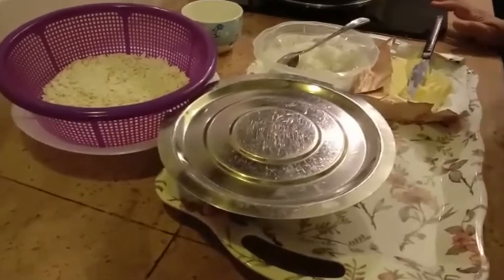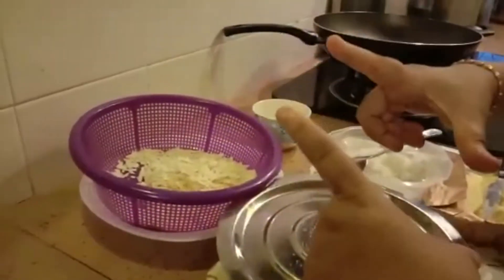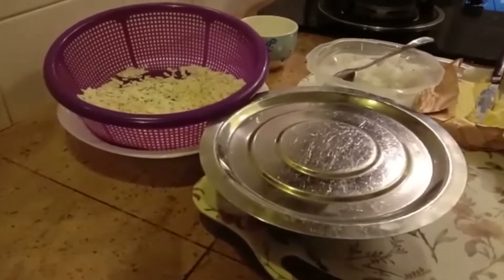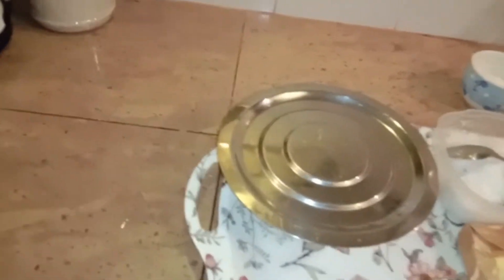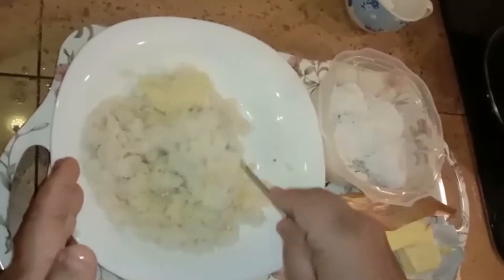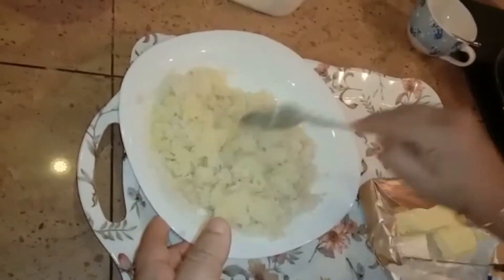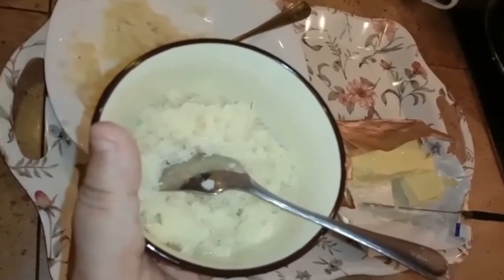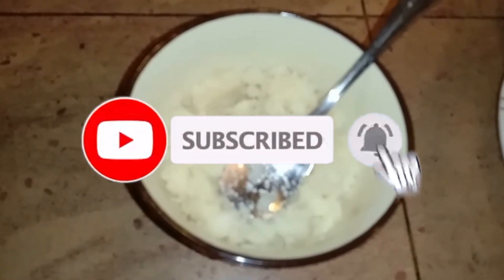Instant Indian Snack | Snek India Instant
Ingredients:

1 heaping cup avala/poha
Boiling hot water
2 tbsp salted butter
2 tbsp white scrapped coconut
3 tsp coarse sugar